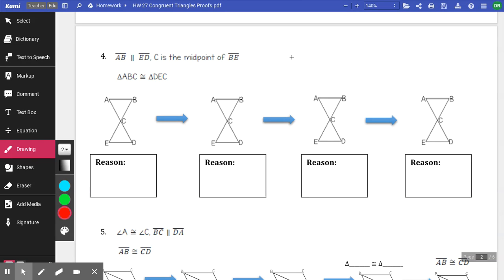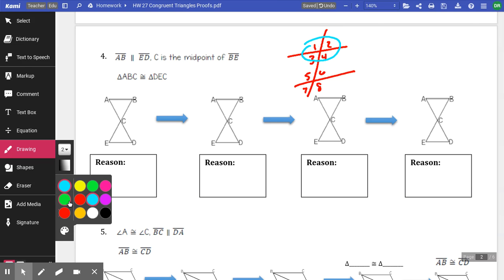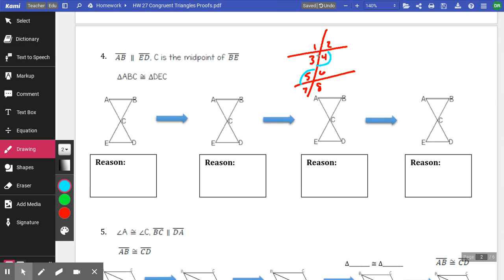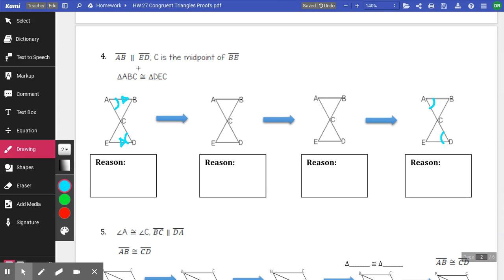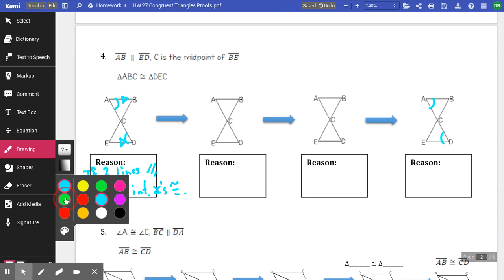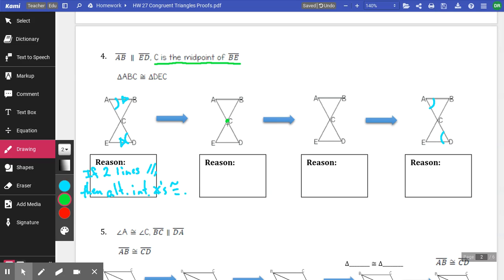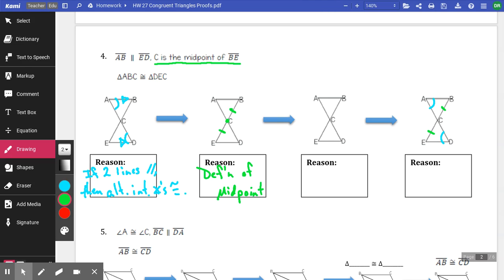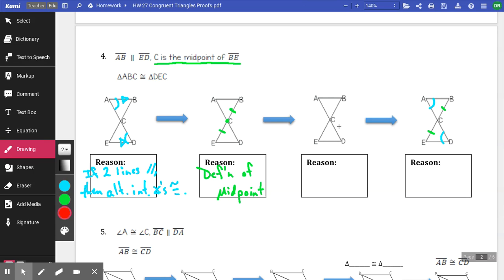Congruent Triangles Proof 4